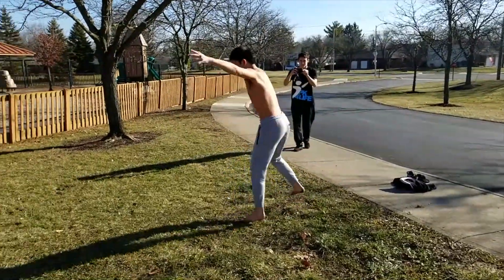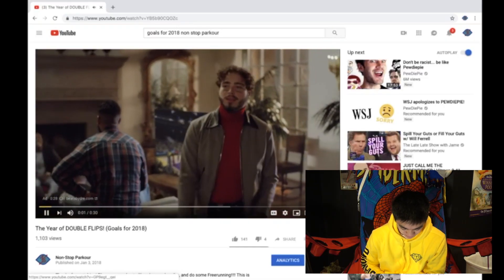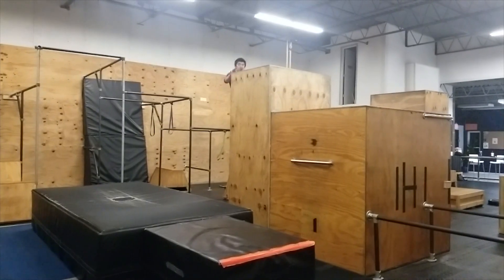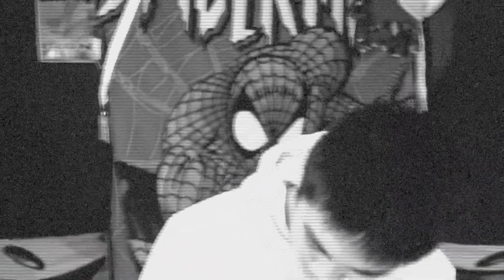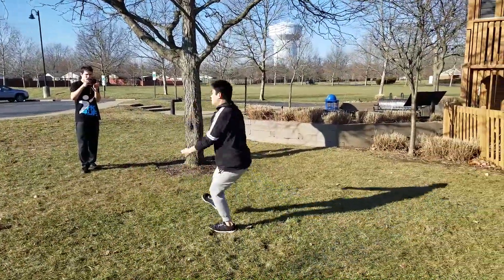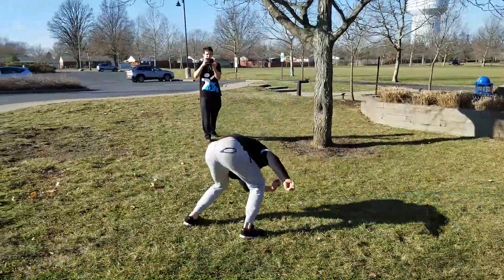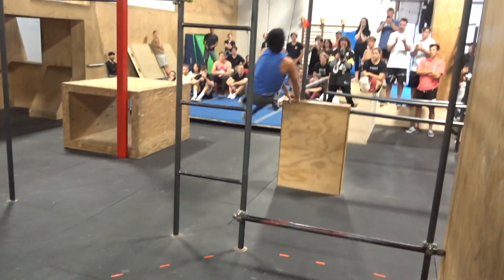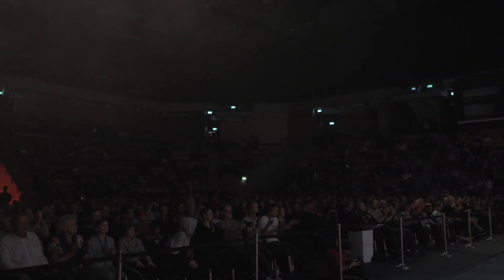PROGRESS of 2018 & GOALS of 2019 (PkFamilyFunTime)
SHOES I WEAR

Asic Tiger Onitsuka

INSTAGRAM(S) - nonstopparkour
 AND 3than.6uzman